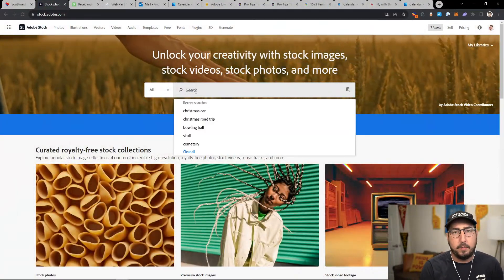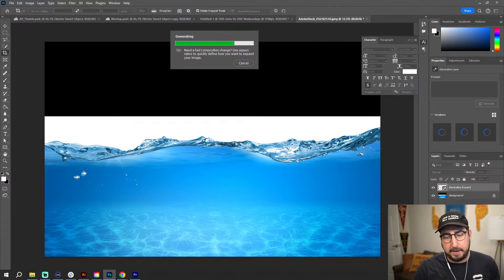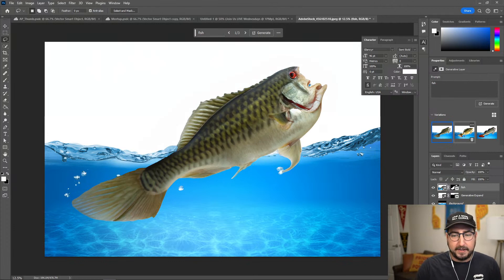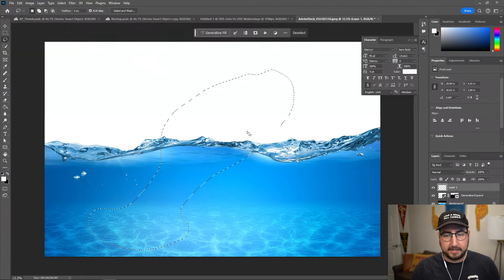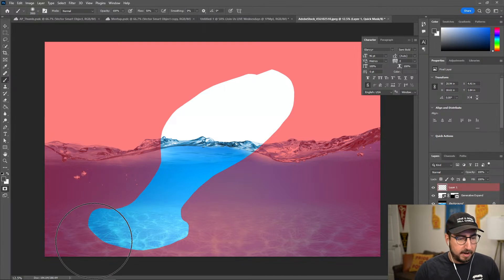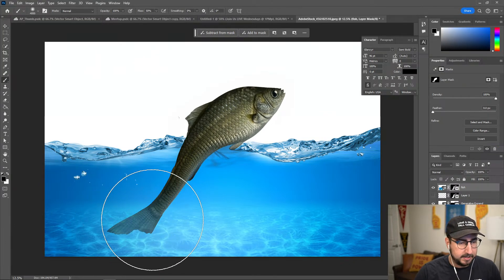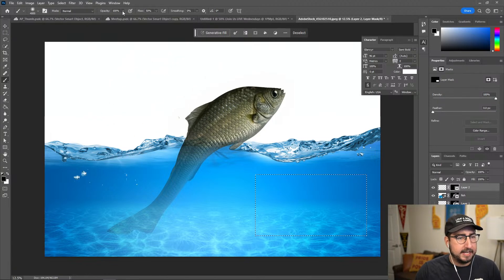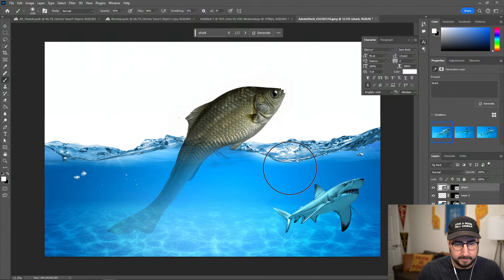Pro-Tips: Generative Fill in Photoshop with Anika Aggarwal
Pro-Tip: Generative Fill can open up your photos to new possibilities. Tune in with Anika Aggarwal as she shows you how to transport yourself to new destinations using Generative Fill in Adobe Photoshop. Learn how to enhance those portraits using Adobe Stock assets in Adobe Express.

Anika Aggarwal is the Creative Director of Able Head, an independent design studio based out of Toronto, Canada